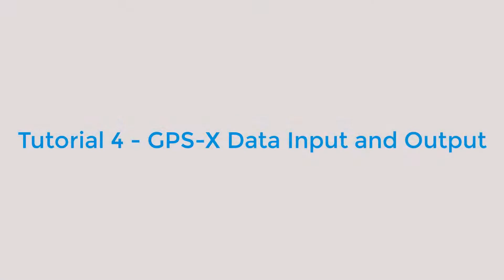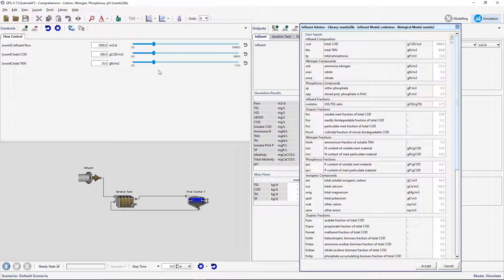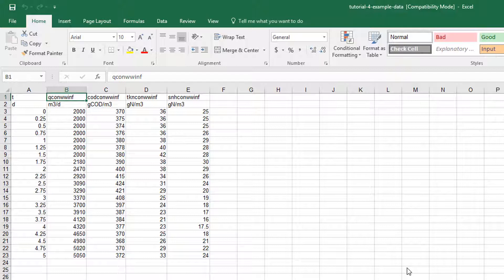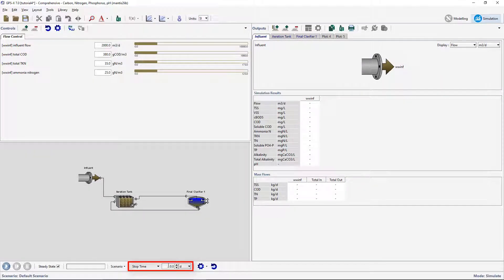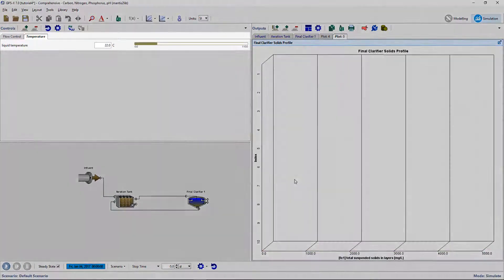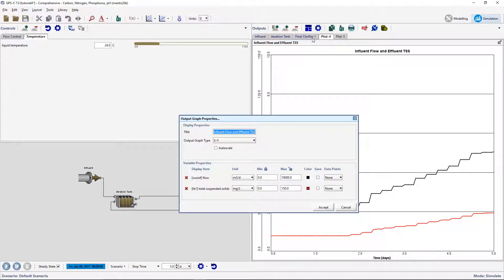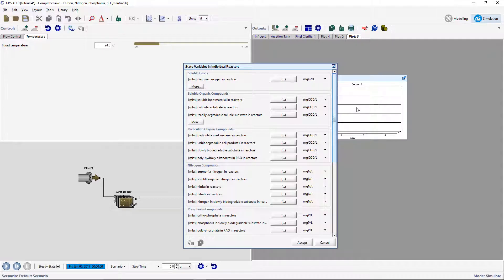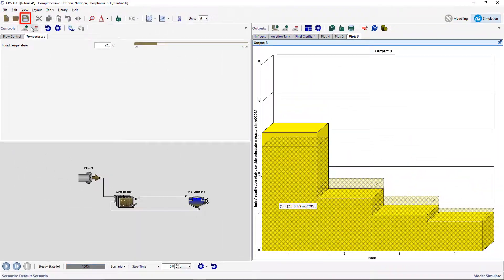GPS-X Tutorial 4: Data Input & Output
In this tutorial you will learn how to use data files as an input to control simulations.